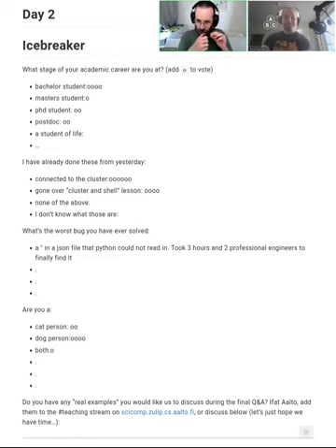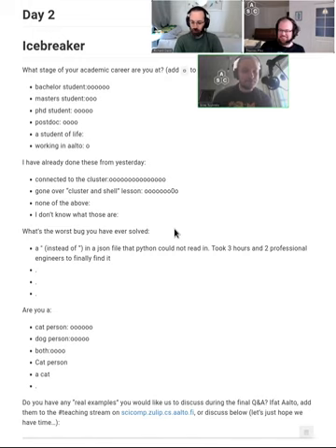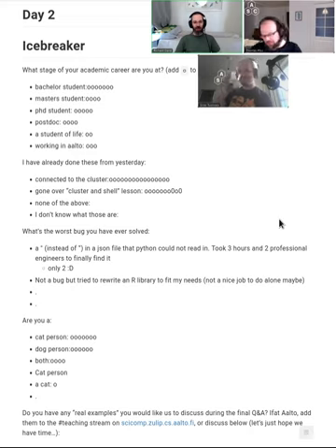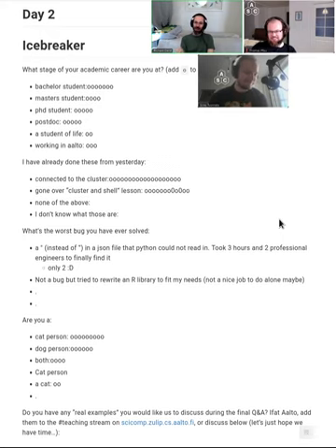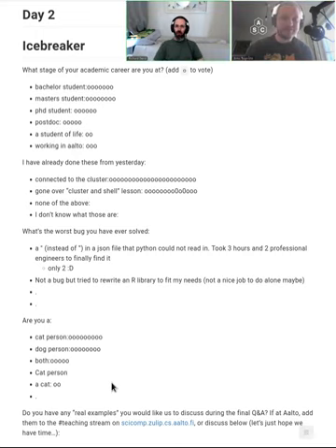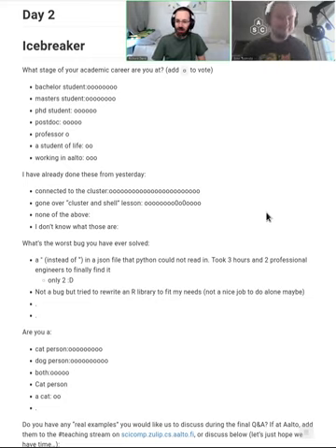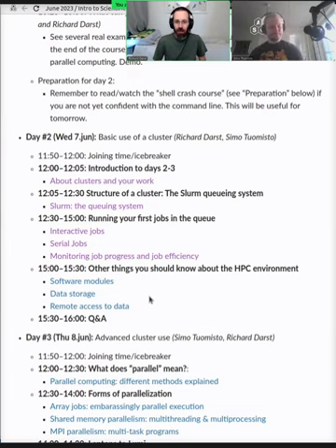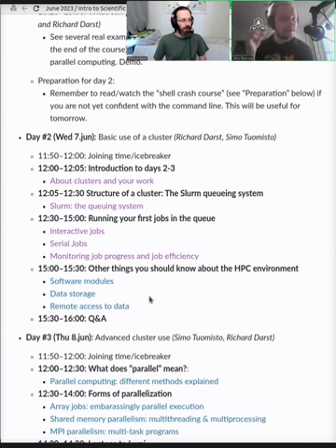2.1 Icebreakers and introduction - HPC/SciComp Kickstart summer 2023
09:42 Day 2 plan